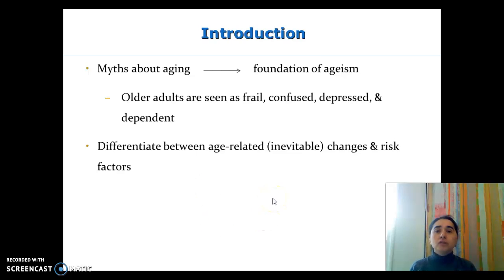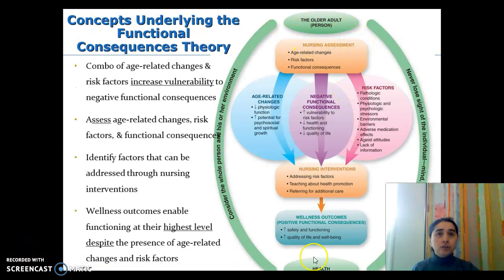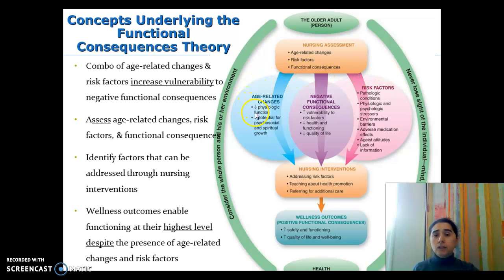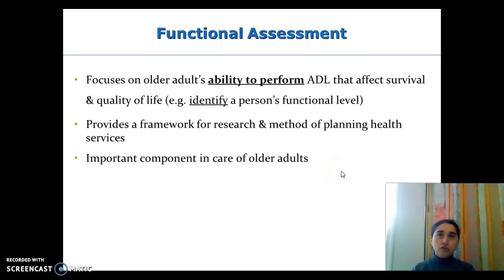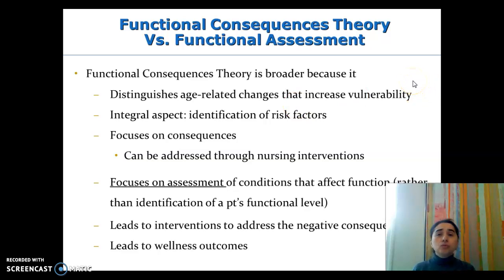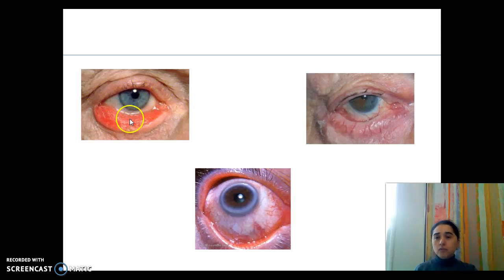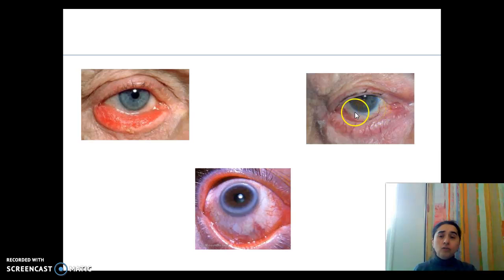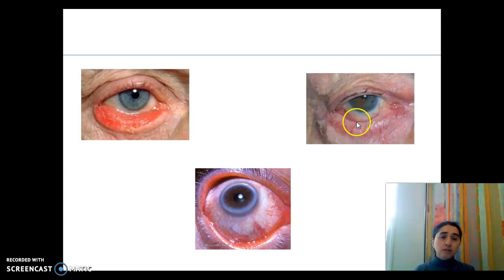Chapter 3, Part I